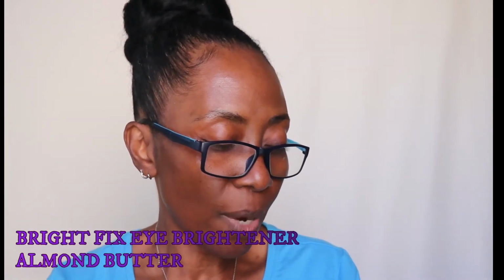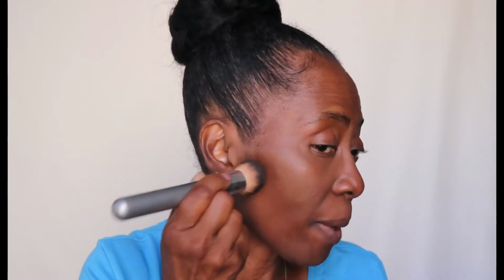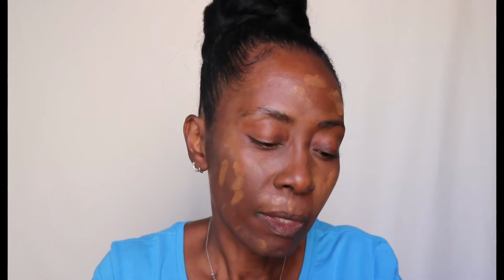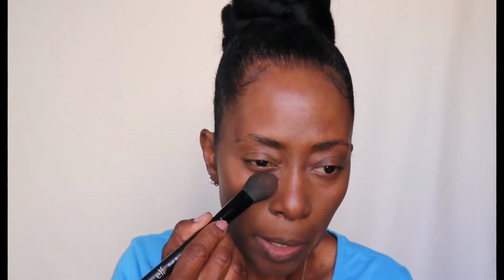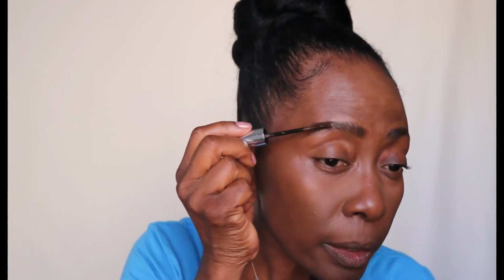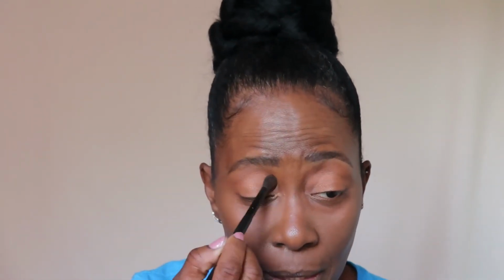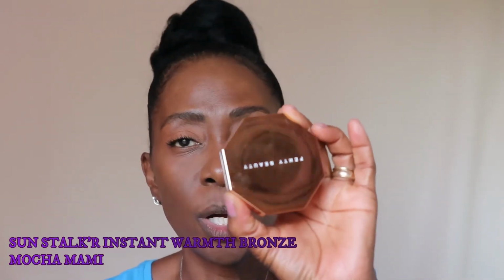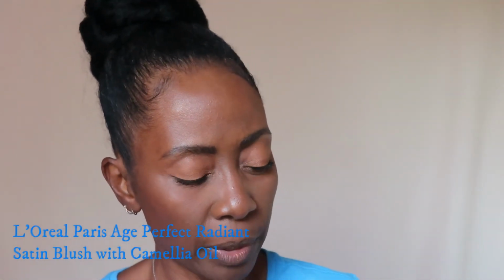MY EVERYDAY SUMMER SOFT MAKE-UP!!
Hello Beauties!! Hope everyone is doing well. Sharing my everyday summer soft make-up. This make can be worn anywhere. If you try it, please tag me on my instagram page.

LAURA MERCIER TRANSLUCENT LOOSE SETTING POWEDER - HONEY
ULTA SLIM BROW PENCIL IN DARK BROWN
Anastasia Beverly Hills Tinted Brow Gel - Sephora
PRO FILT'R SOFT MATTE POWDER FOUNDATION - 420
FENTY - SUN STALK'R INSTANT WARMTH BRONZER - MONCA MANI
THRIVE LIQUID LASH EXTENSION MASCARA
Nyma Tang - Pencil liner - Chocolate Chip/Stay Glossy - Dose of Color
Urban Decay All Nighter Long-Lasting Makeup Setting Spray - Sephora

send products at the following address:
5257 Buckeystown Pike, 204 Frederick, MD 21704